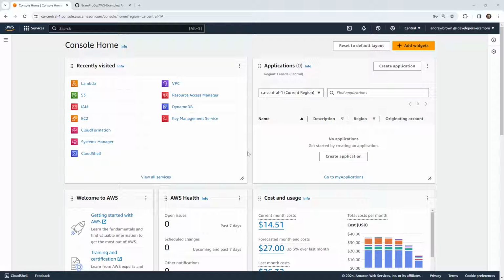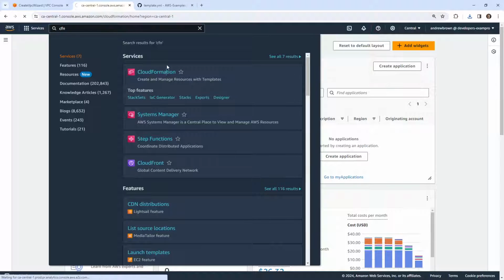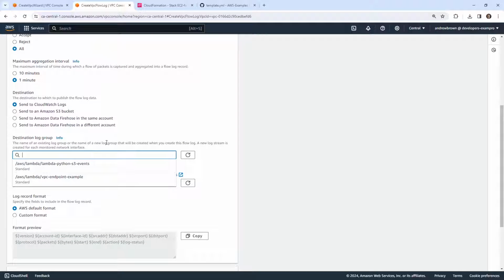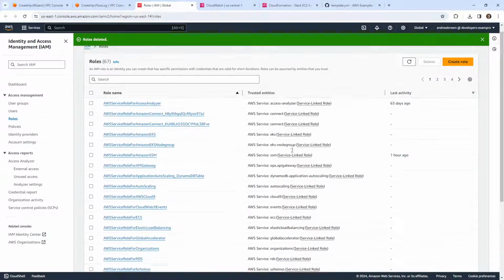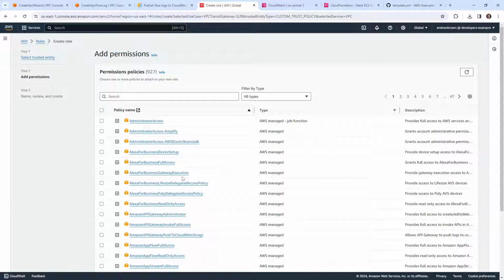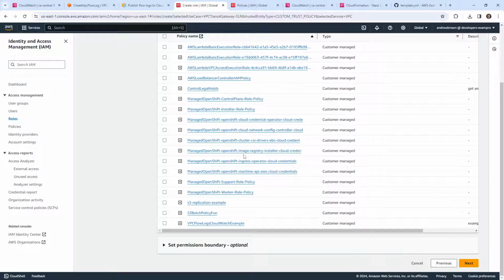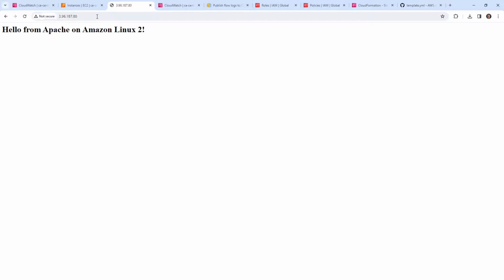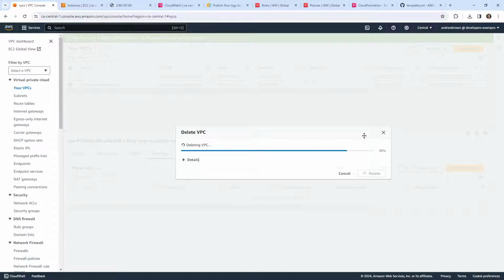SAA C03 — PC Flow Logs